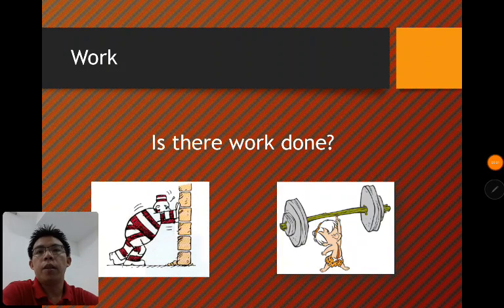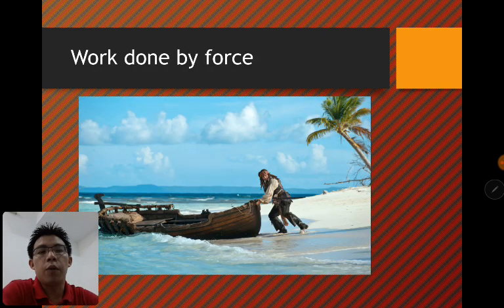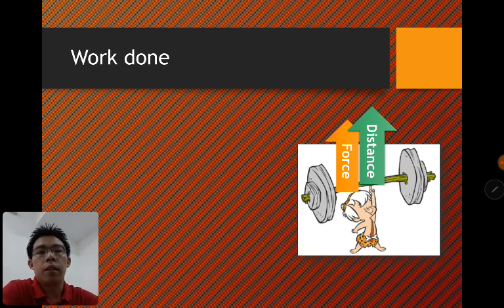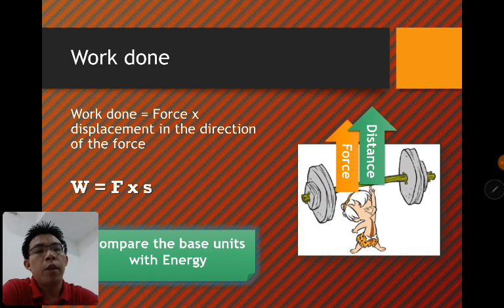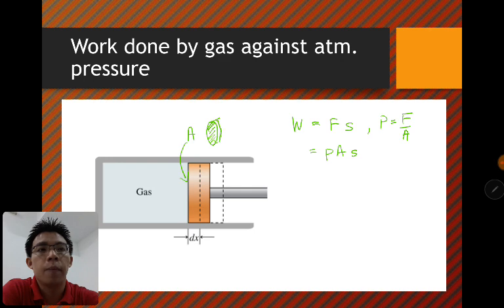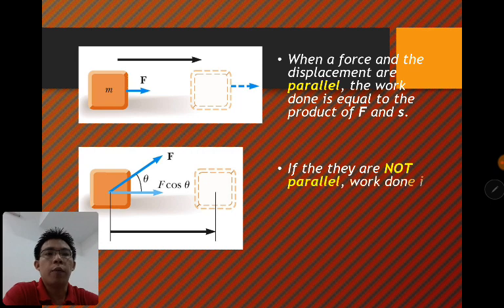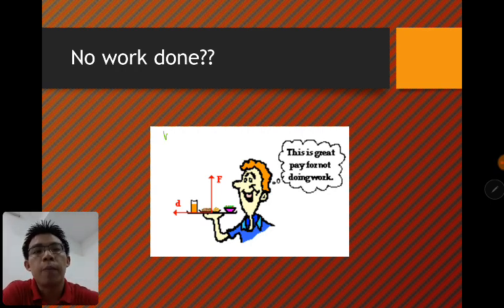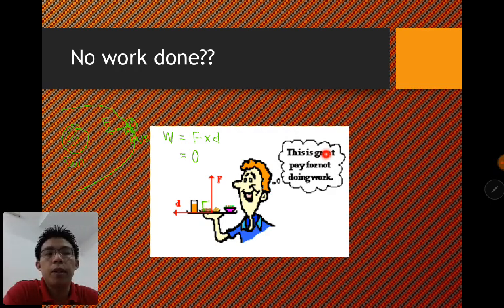6 Work done